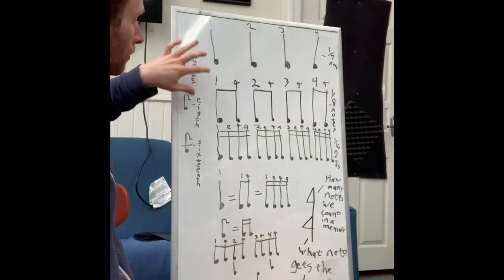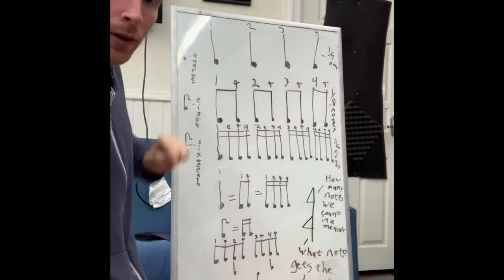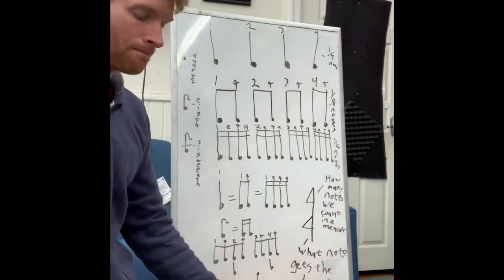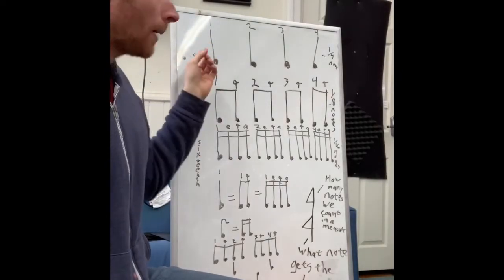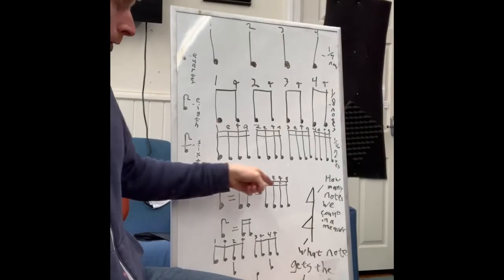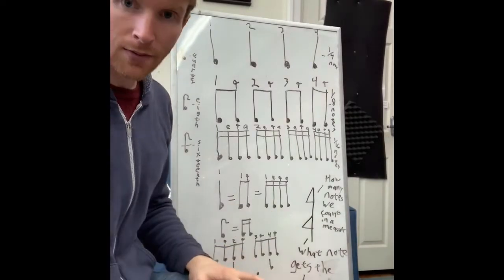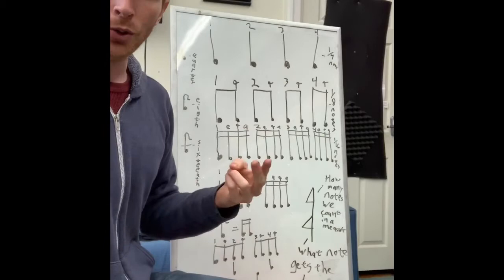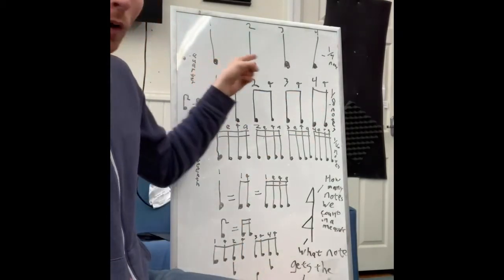Lesson 6: Time Signatures and notes